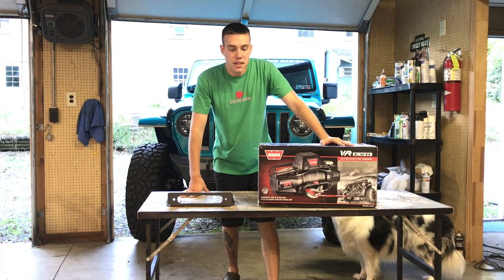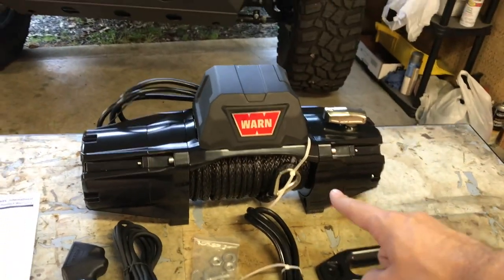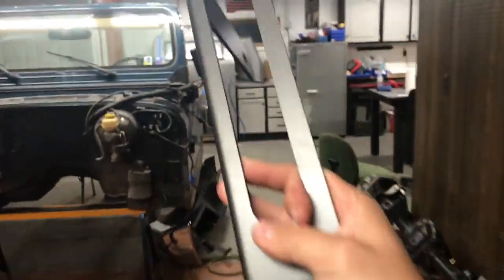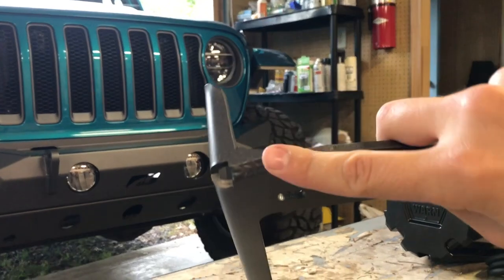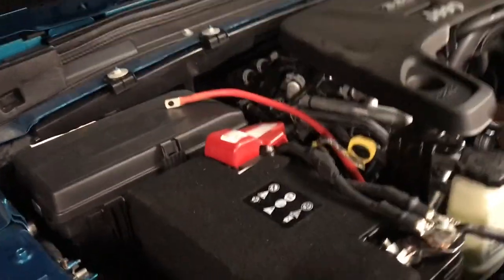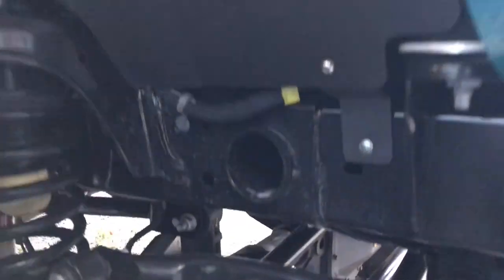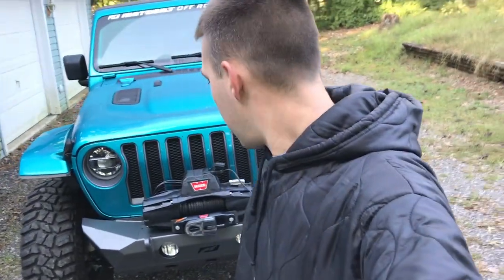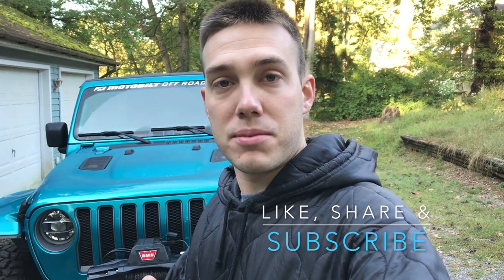THE NEW!! Warn VR EVO 10S Install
In this video we go over the steps on how we installed our brand new Warn VR EVO 10S. We hit a few hiccups and show how we overcame them but adding a winch to this Jeep project was a much needed upgrade.